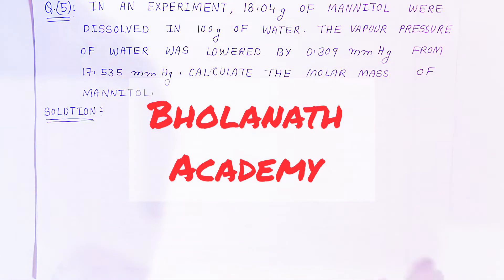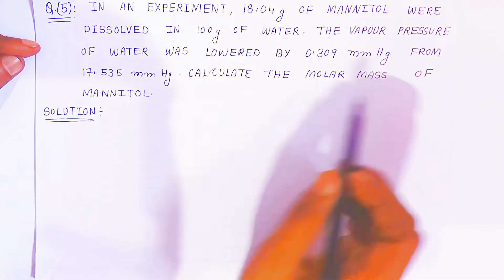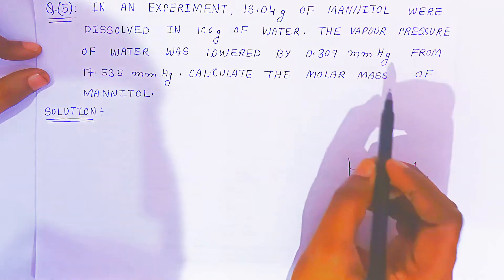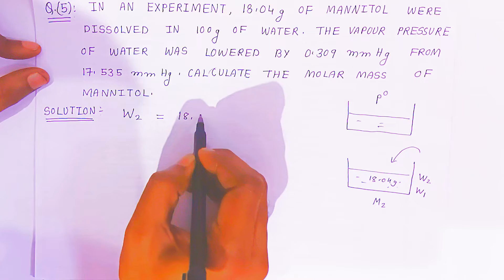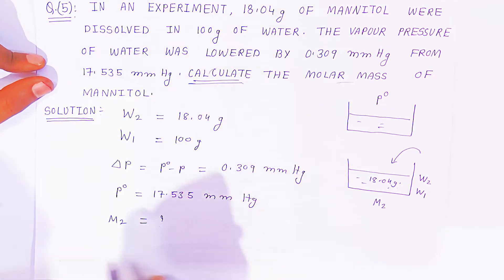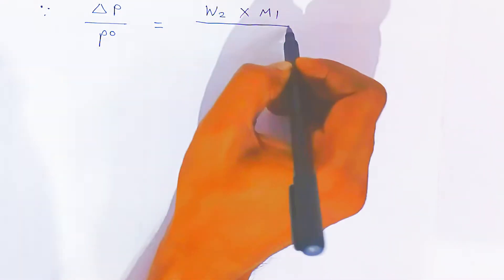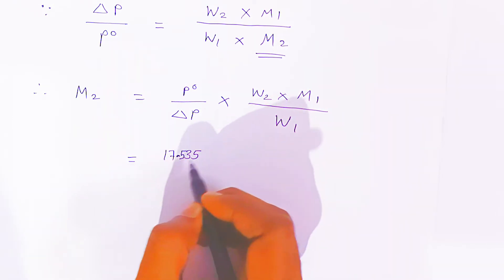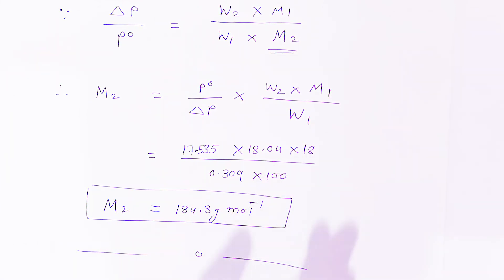Solutions class 12 chemistry numericals | Part 15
In an experiment 18.04g of mannitol were dissolved in 100g of water. The vapour pressure of water was lowerd by 0.309 mmhg from 17.535 mmhg. Calculate the molar mass of mannitol.

The vapour pressure of 2.1 % solution of a non-electrolyte
A solution containing 30g of non volatile
In an experiment 18 g of mannitol
Calculate the mass in grams of an impurity of molar mass
A solution is made by dissolving 30g of a non-volatile solute in 90g of water
Calculate the mass of non - volatile solute
A solution containing 0.513 g of naphthalene
The vapour pressure of water at 20 degree celsius is 17mmHg
At 20 C the vapour pressure
Boiling point of solvent is 80.2 degree celsius
The vapour pressure of pure benzene at 30 C is 640 mm of Hg
At a certain temperature the vapor pressure of pure benzene
The vapour pressure of pure benzene is 640mm at 298 K
A non - volatile solute is added in benzene liquid